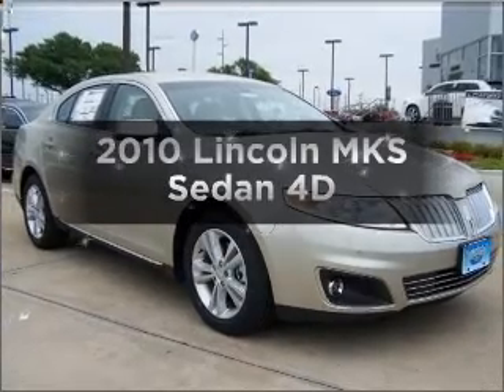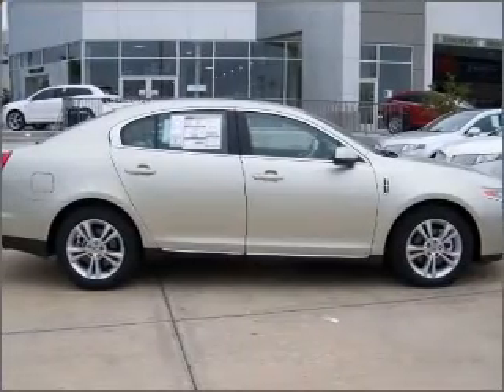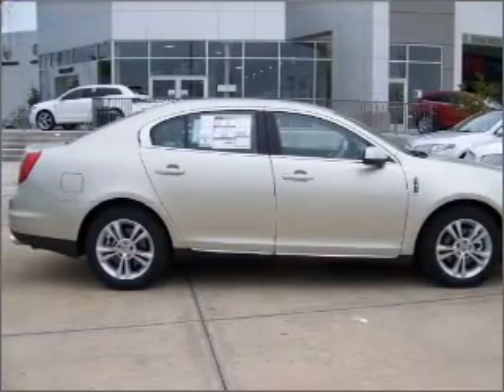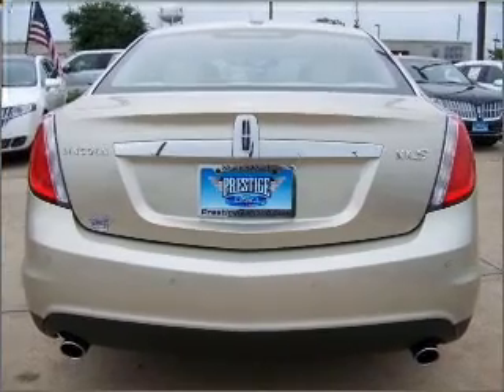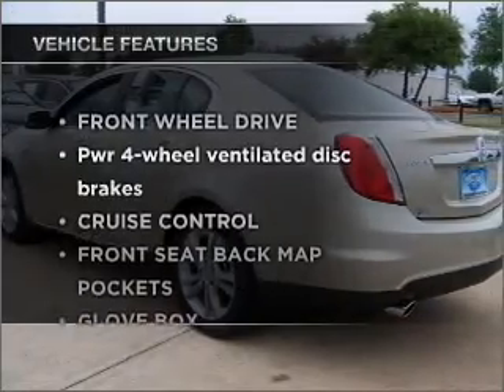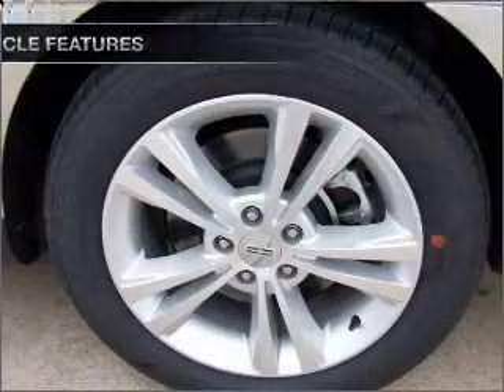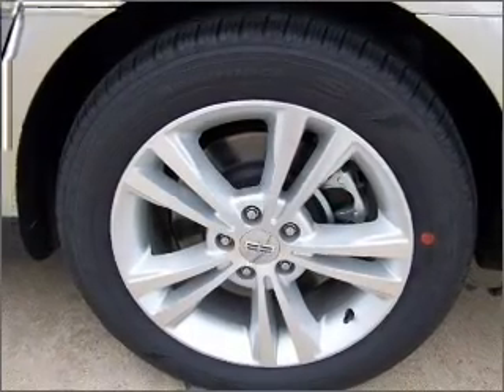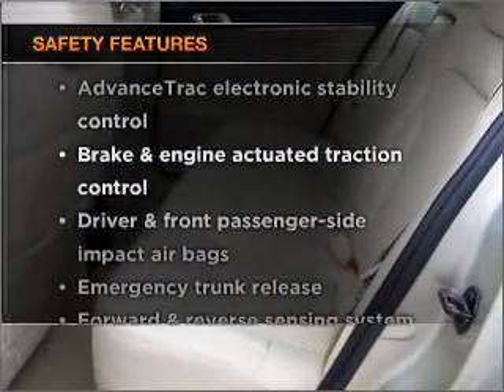2010 Lincoln MKS - Garland TX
Year: 2010
Make: Lincoln
Model: MKS
Trim: Sedan 4D
Engine: 6 cylinder 3.7 liter
Transmission:
Color: Gold
Mileage: 21
Address:
3601 S. Shiloh Ave